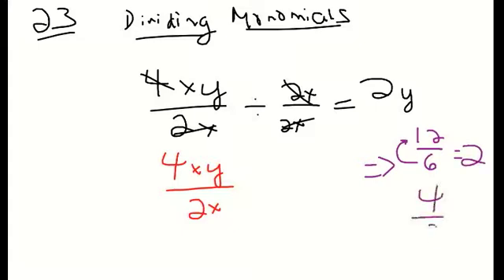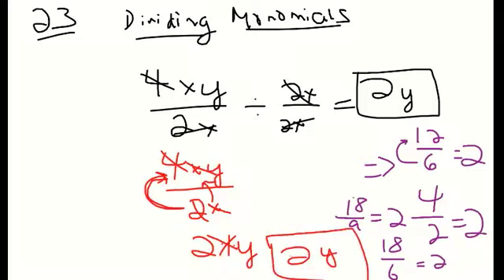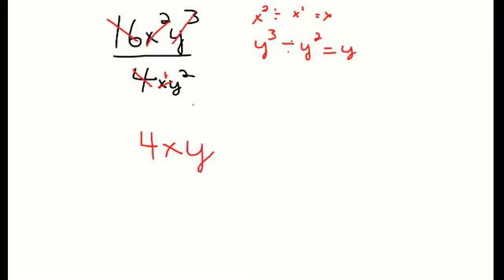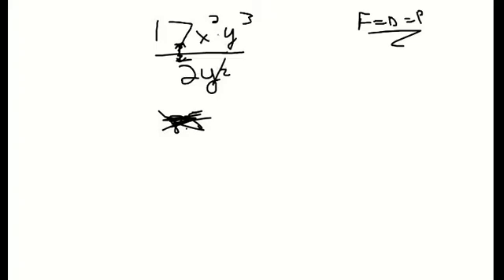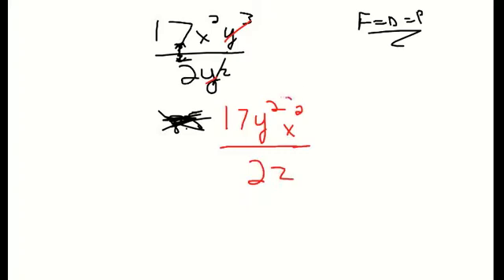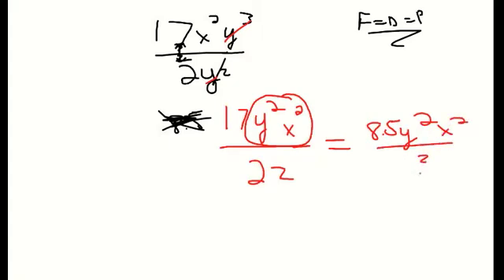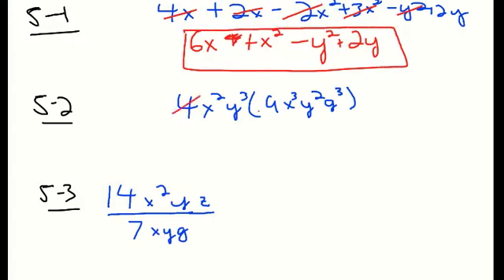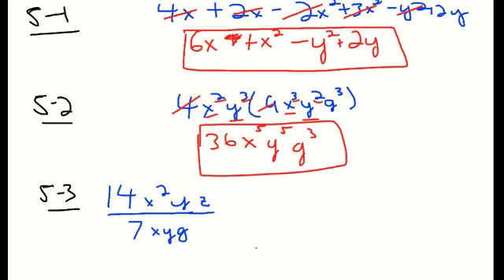Pre-Algebra Tutorial - Part 23 - FOCUSON: Dividing Monomials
We look at a quicker, but a bit more complex, way of dividing monomials. This is an extension of Chapter 5, but it is the end of Chapter 5 nonetheless.